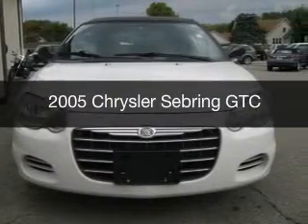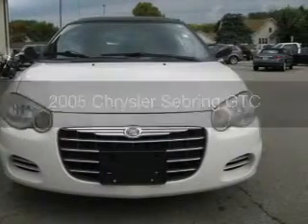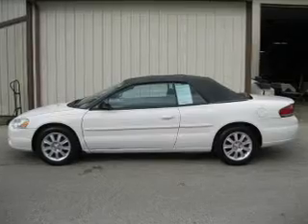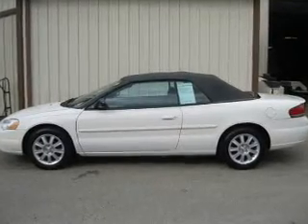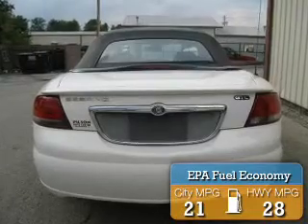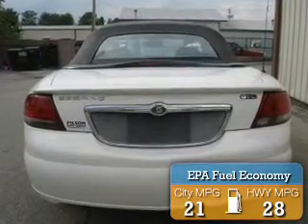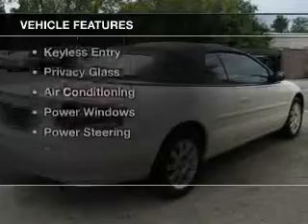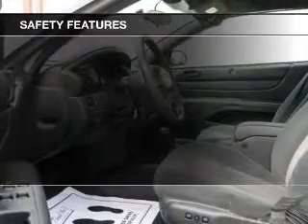2005 Chrysler Sebring - Charleston IL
Pilson Auto
Year: 2005
Make: Chrysler
Model: Sebring
Trim: GTC
Engine: 2.7 liter 6 cylinder 24 valve
Transmission: 4-Speed Automatic
Color: White
Mileage: 117526
Address:
1506 18th Street
Charleston, IL 61920